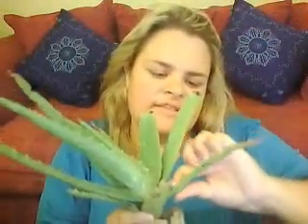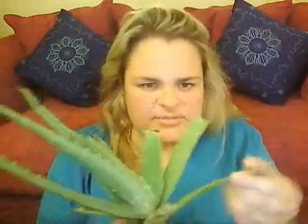Tuesdays with Lou Day 8